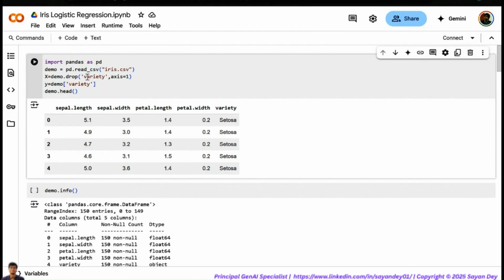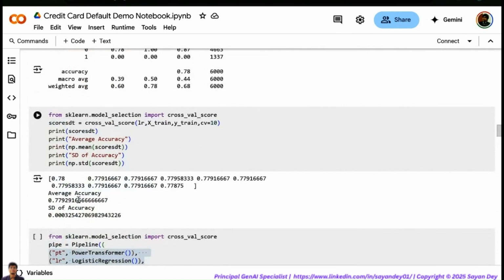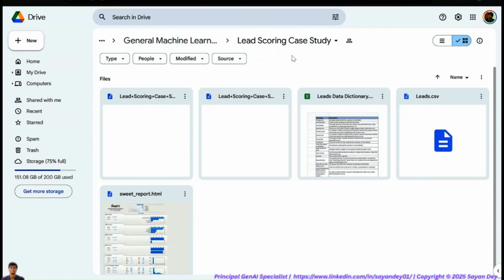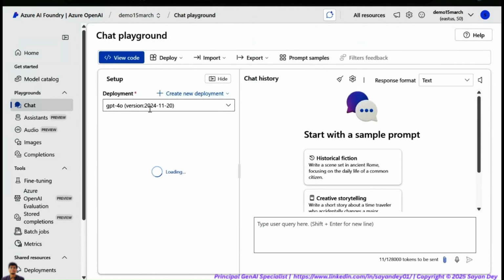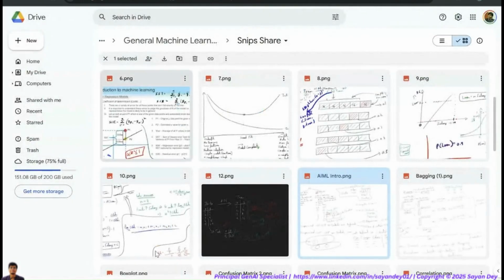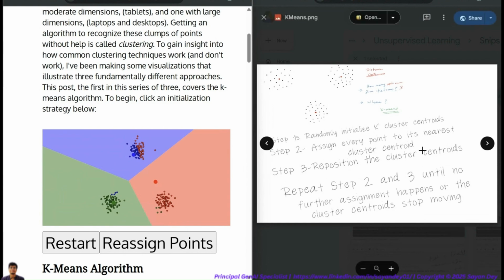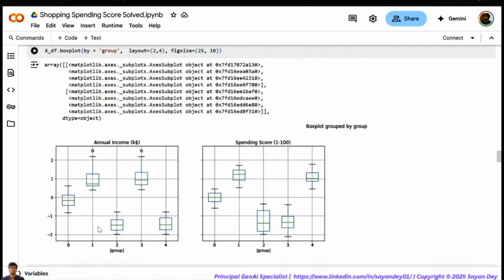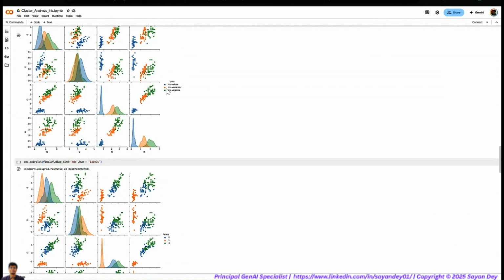Advanced ML Case Studies & Unsupervised Learning (Part 3 of 5) | Complete Tutorial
🚀 Welcome to Part 3 of the most comprehensive Machine Learning course on YouTube! In this full masterclass, we tackle advanced real-world case studies and introduce you to the powerful world of Unsupervised Learning.
This is a 100% hands-on and demo-intensive video designed to solidify your practical skills. We'll start by solving complex Regression and Classification problems using real Kaggle datasets, then provide a clear overview of the most important ML algorithms. The second half of the course introduces you to a new class of problems where there is no "right" answer—Unsupervised Learning.

In this advanced masterclass, you will learn:

✅ Advanced Case Studies: Solve complex, real-world problems from Kaggle, applying both Regression and Classification techniques in hands-on projects.
✅ A Complete Algorithm Summary: Get a clear, concise summary of the different supervised learning algorithms and understand when to use each one.
✅ Introduction to Unsupervised Learning: Understand the fundamental difference between Supervised and Unsupervised Learning and the types of problems it can solve.
✅ Clustering Explained: A deep dive into clustering, one of the most common unsupervised learning tasks. We'll cover the K-Means algorithm in detail.
✅ Real-World Clustering Case Studies: Apply your new knowledge by using clustering for practical applications like customer segmentation.

⏱️ TIMESTAMPS / CHAPTERS:

0:00 - Introduction: Multi-Class vs. Binary Classification
1:06 - Data Exploration: Visualizing Class Separation with Pair Plots
3:14 - Identifying the Best Features with Feature Importance
4:17 - Building a Baseline Logistic Regression Model
4:59 - Understanding predict_proba in a Multi-Class Problem
7:25 - Interpreting a Multi-Class Confusion Matrix
10:04 - New Case Study: Credit Card Default Prediction
13:18 - Handling Skewed Data & The Importance of EDA
15:11 - Normalizing Data with Power Transformers
16:16 - Analyzing the Baseline Model's Poor Performance
19:50 - Why Accuracy is a Misleading Metric
21:45 - Reading a Classification Report (Precision, Recall, F1-Score)
23:06 - Incrementally Improving the Model
25:35 - New Case Study: Poverty Level Prediction (Kaggle)
28:24 - Framing the Problem: Using Objective Data to Measure Poverty
34:38 - Converting a Multi-Class Problem to Binary for Better Accuracy
43:00 - Real-World Data: Joining Data from Multiple Sources
47:51 - New Case Study: Lead Scoring & The Business Value of ML
55:54 - How Machine Learning Improves the Lead Scoring Process
1:09:13 - Deep Dive: A Summary of Key Machine Learning Algorithms
1:20:19 - The Data Science Project Lifecycle: A Complete Walkthrough
1:35:33 - Deep Dive: Unsupervised Learning & Clustering
1:45:48 - Use Case: Anomaly Detection in Credit Card Transactions
1:48:33 - Use Case: How Recommendation Systems Work (Netflix, Spotify)
1:55:18 - Deep Dive: The K-Means Clustering Algorithm
2:06:30 - The Elbow Method: How to Decide the Number of Clusters
2:17:02 - Practical Example: Applying K-Means to a Dataset
2:23:14 - New Case Study: Customer Segmentation (Shopping Data)
2:25:22 - Interpreting the Final Clusters
2:46:22 - Advanced Technique: Evaluating Clustering with Semi-Labeled Data